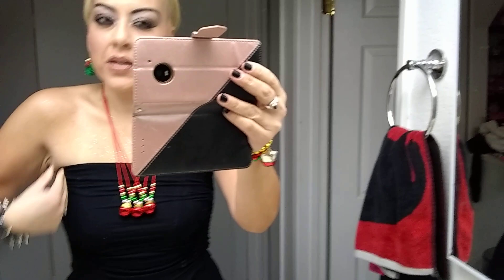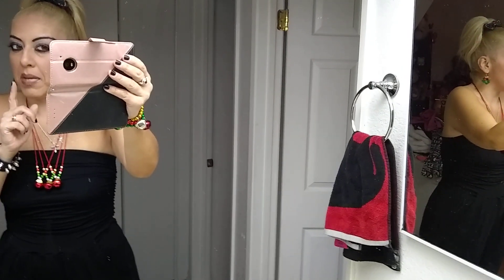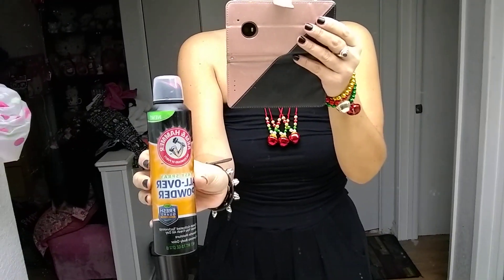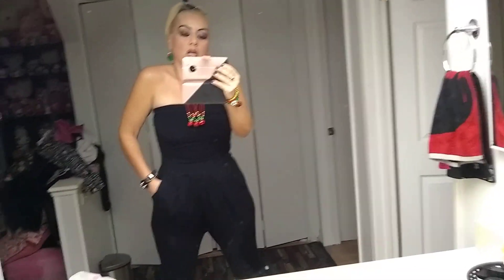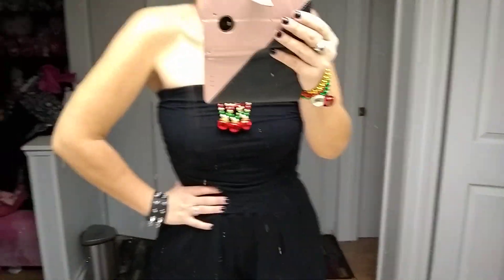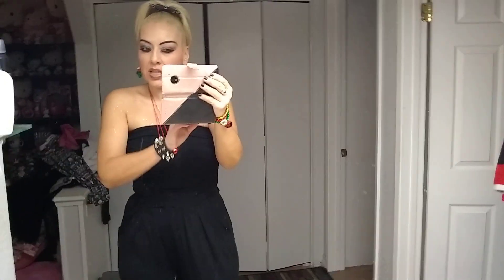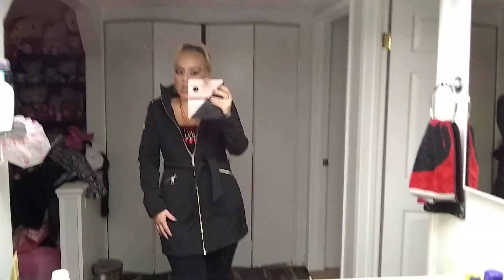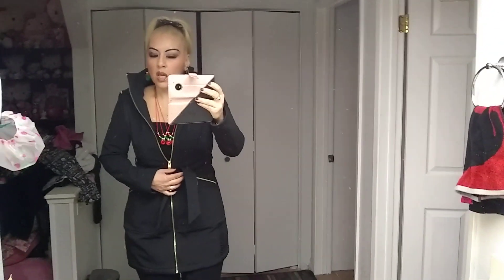HOLIDAY party look. 😀😀🎄🎄🎄